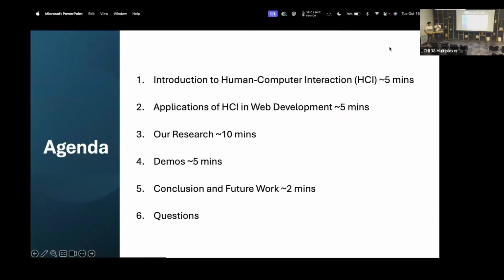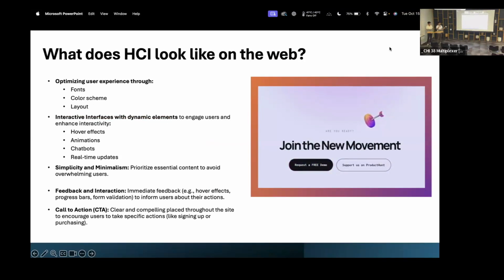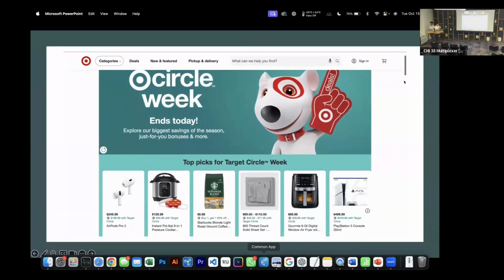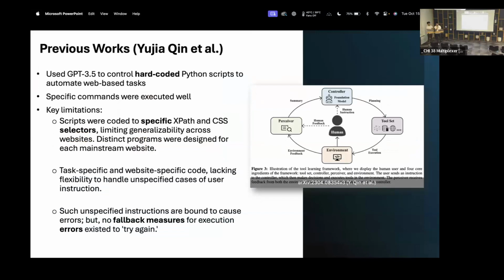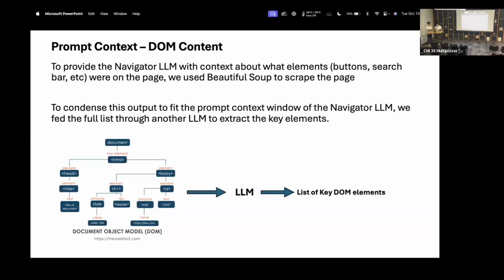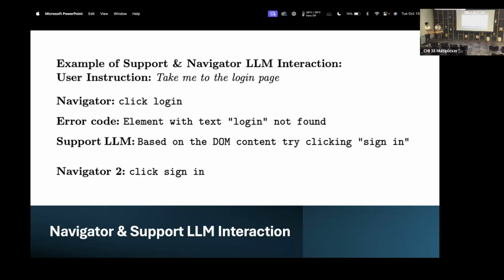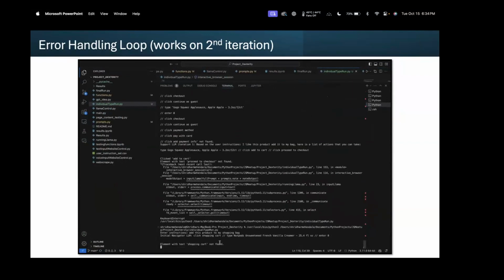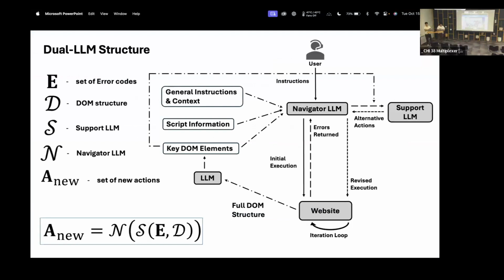October 2024 ChicagoJS Meetup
📌 Human-Computer Interaction: Leveraging Llama 3.1 for Voice Control of Dynamic Web Interfaces with Ankit Walishetti and Shridhar Mehendale

Navigating the web has become increasingly difficult for users who rely on accessibility tools, especially as modern websites grow more complex and information-dense. How can we leverage new AI technologies to make change?

In this talk, we will explore the challenges of web automation and how AI works around them. By the end of the talk, you’ll discover how to run Llama 3.1 locally and use it to control websites through basic scripts. Join us for an exciting evening filled with innovation around accessibility topics and an interactive demo.